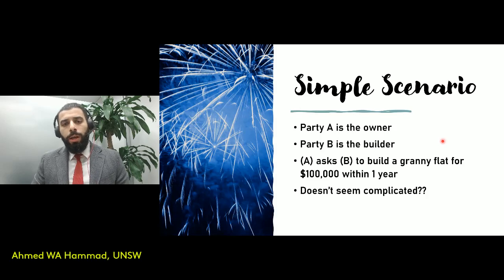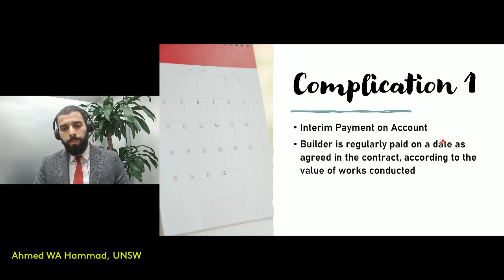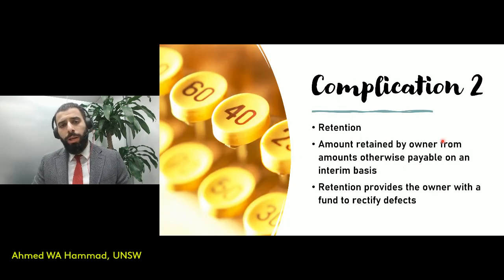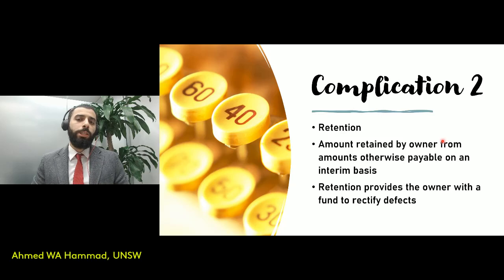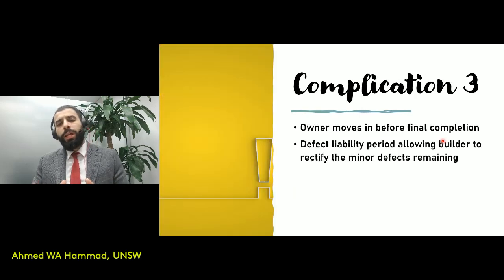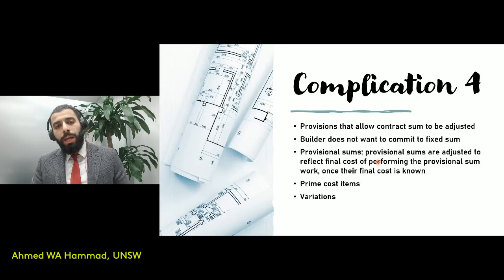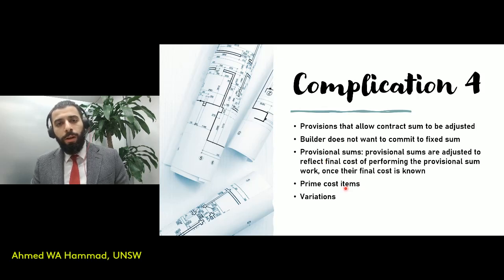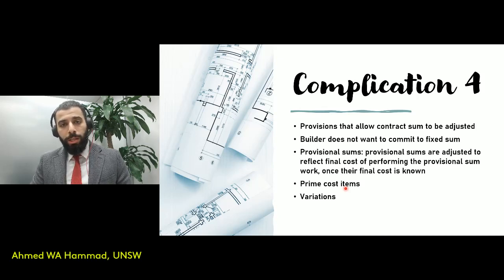What complicates a construction project - Wk 7:Station 1